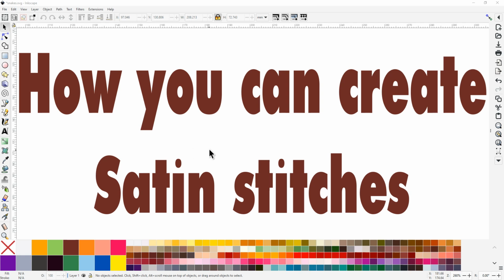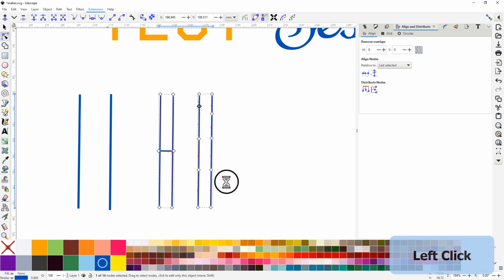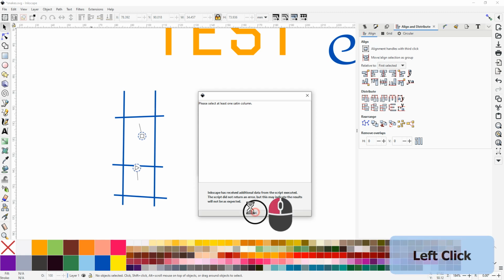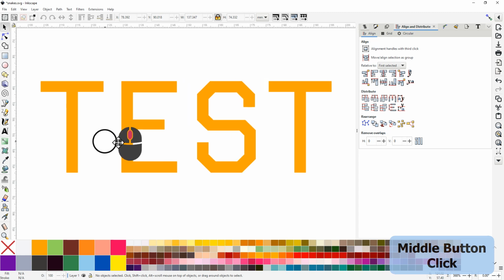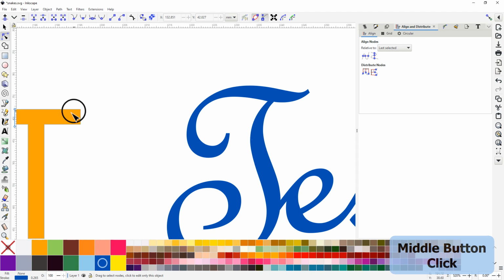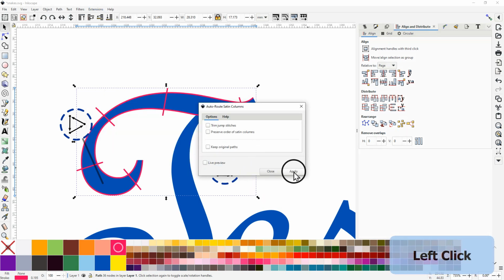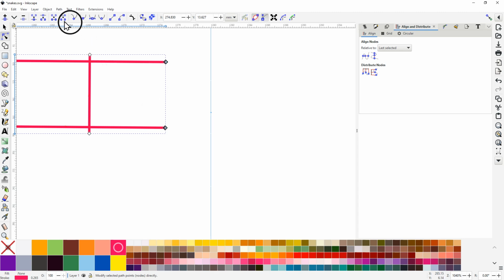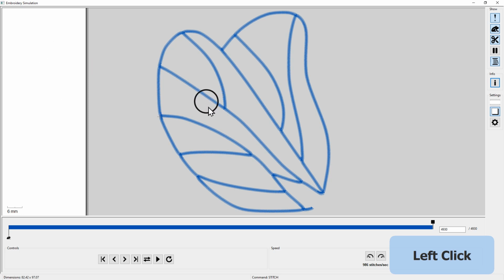Working with satin coloms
Here some different ways how you can create and work with satin coloms